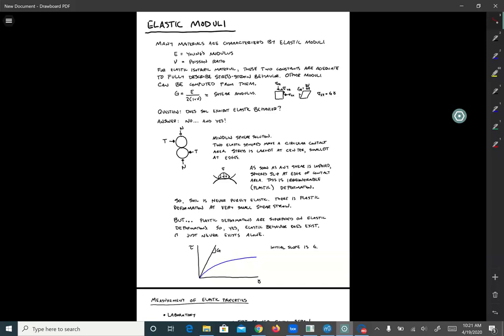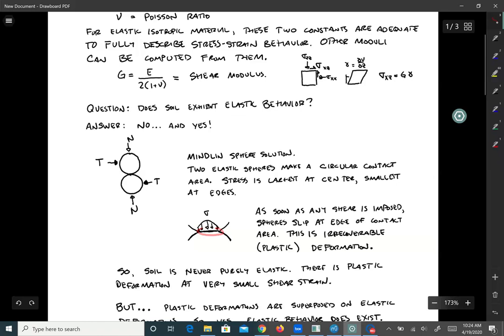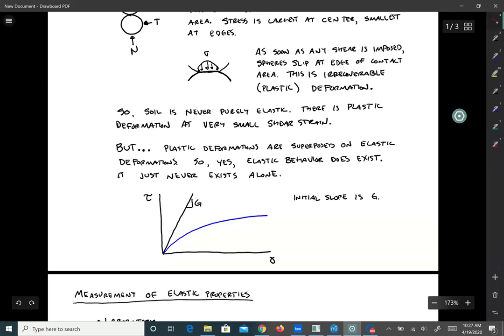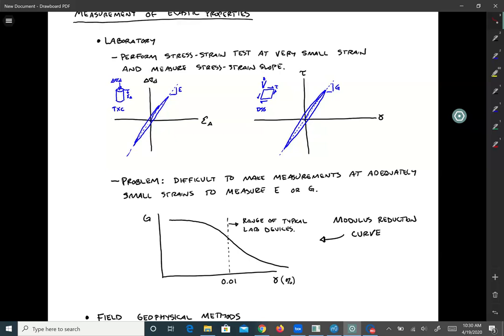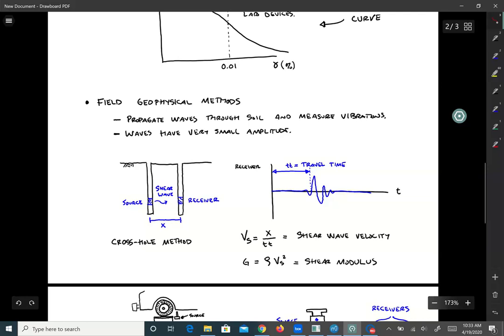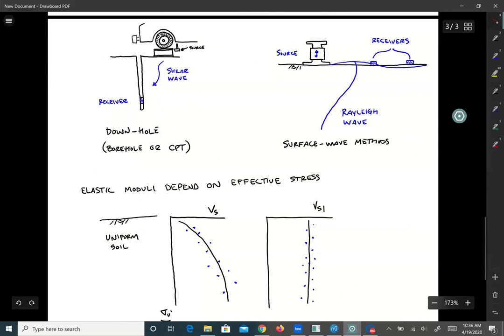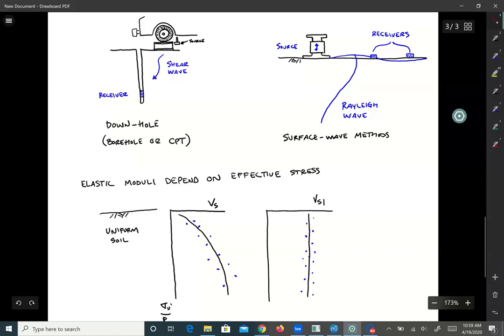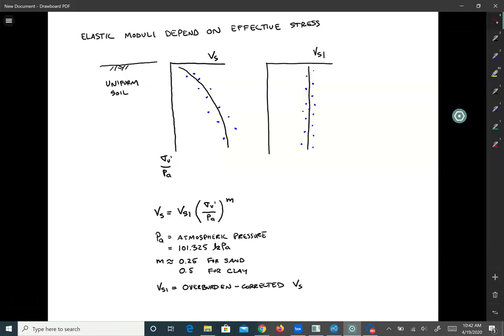2.1 Elastic Properties